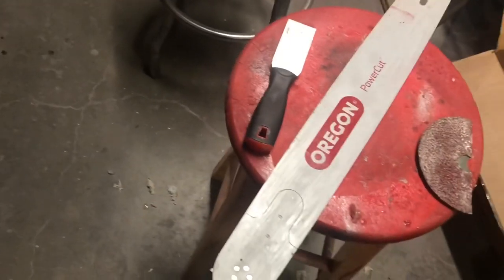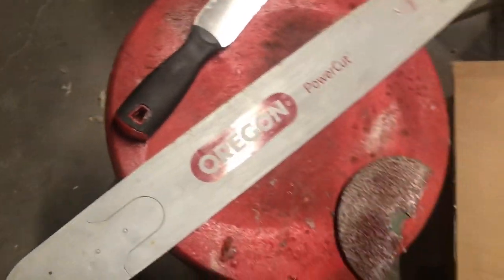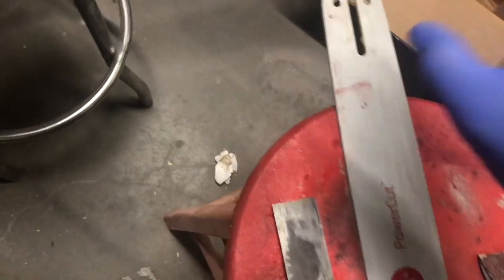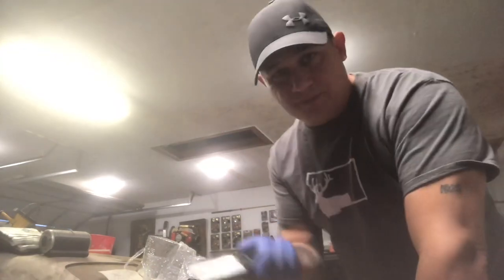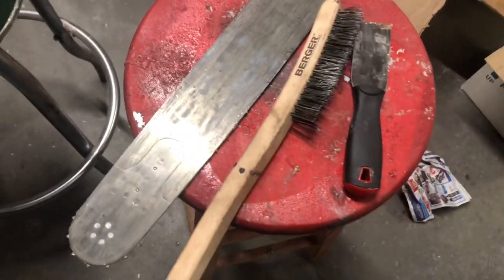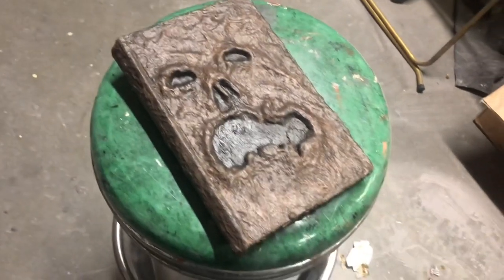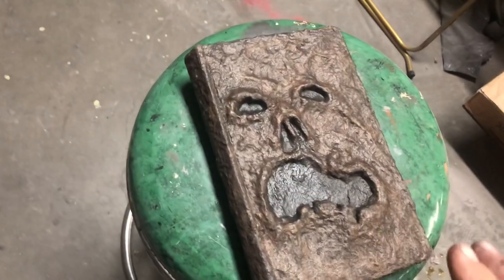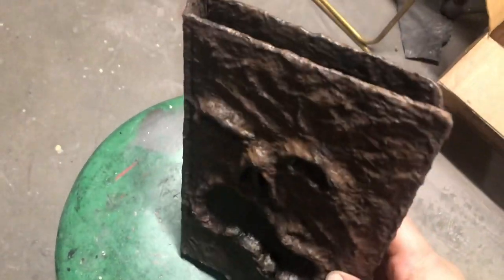How to strip down a chainsaw bar! Rock and Shock! And Necro apdate!